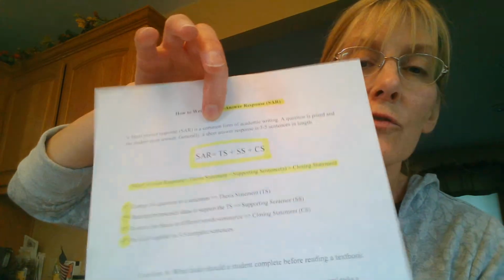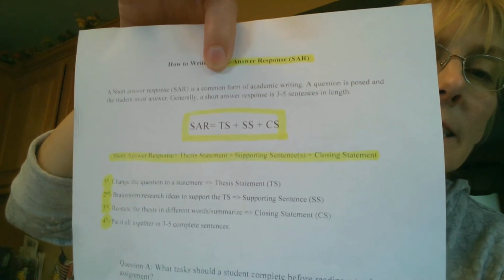SAR_Thesis Statement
Watch the video, please.